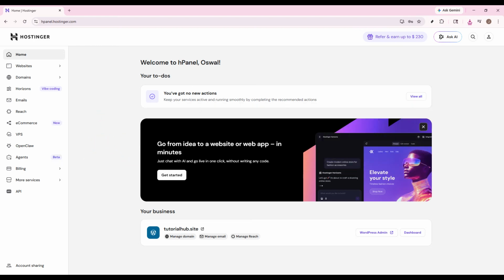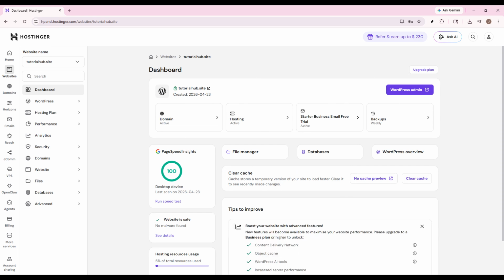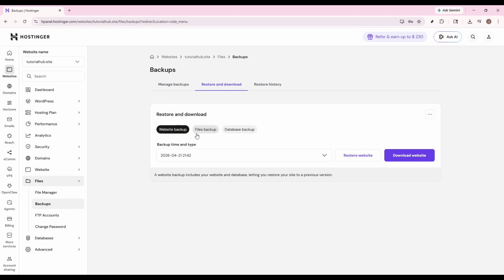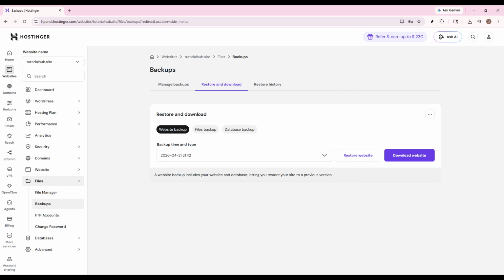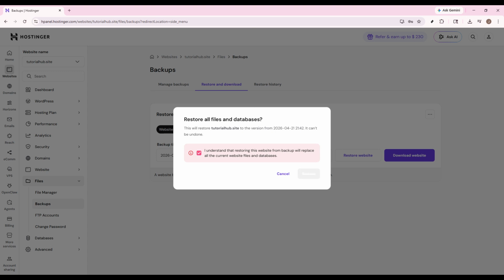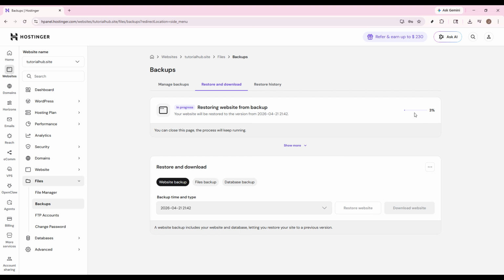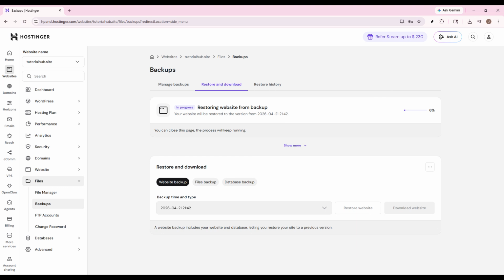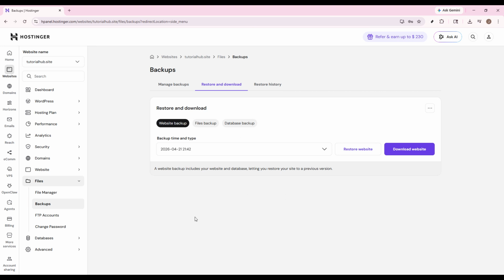How To Restore Hostinger Website (Easy Guide)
Learn how to restore a Hostinger website step by step using the built-in backup tools inside your Hostinger dashboard.
This tutorial covers how to choose the correct backup date, restore your site safely, and verify everything works after recovery.

🕚Timestamps:
0:00 Intro
0:19 Log In To Hostinger
0:31 Open Websites Dashboard
0:43 Go To Files And Backups
0:57 Select The Website Backup
1:10 Choose The Backup Date
1:22 Click Restore Website
1:36 Confirm The Restore
1:48 Check Your Website After Recovery
2:03 Outro

✍️What You'll Learn In This Video:
• How To Restore A Hostinger Website From Backup
• How To Access Hostinger Website Backups
• How To Choose The Correct Backup Date
• How To Confirm And Complete A Website Restore
• How To Check Your Website After Restoration
• How To Recover A Broken Website Safely

💡Pro Tips:
• Always choose a backup created before the issue happened.
• Check your website pages after restoring to confirm everything loaded correctly.
• If possible, save a copy of any new content before restoring.
• Use the dashboard carefully if you manage multiple websites.
• Do not refresh or interrupt the restore process once it starts.